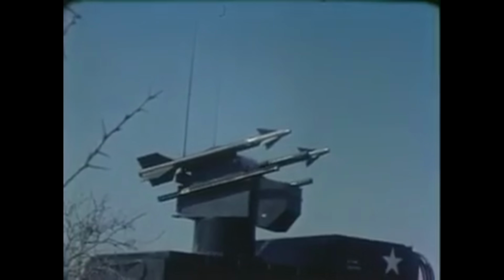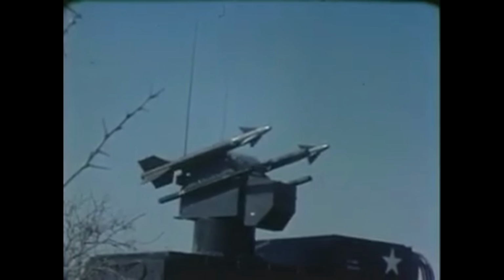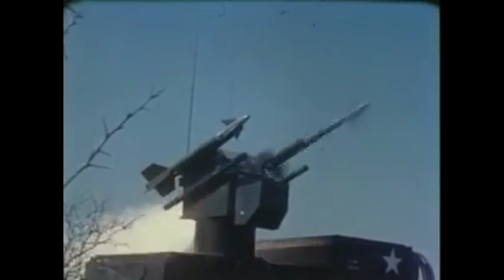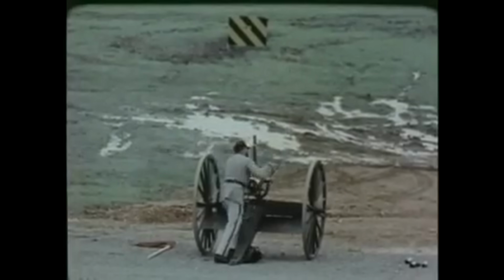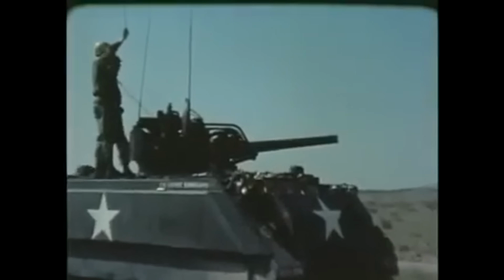The Chaparral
A video about the history and life of the Chaparral Air defense system.

edit: it appears some of my dates are off I did get info from the curator at the local air defense museum and I do Believe some info was incorrect. I apologize for that I will do better in the future.